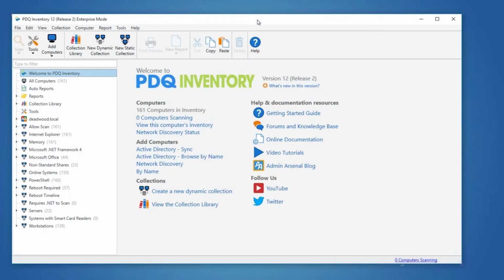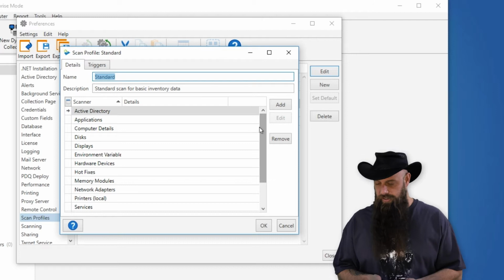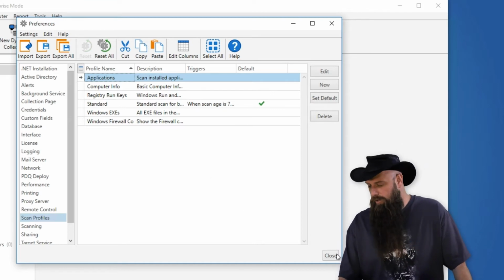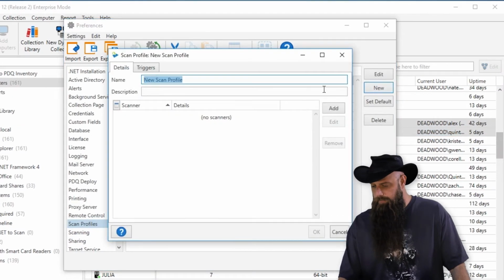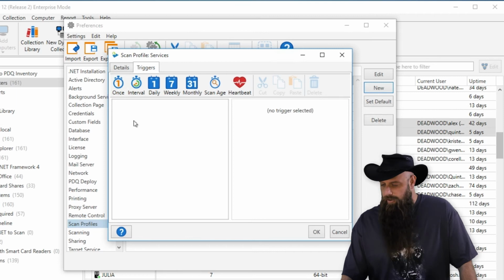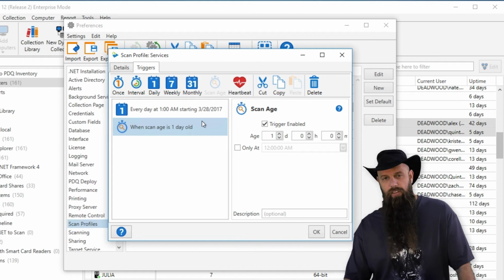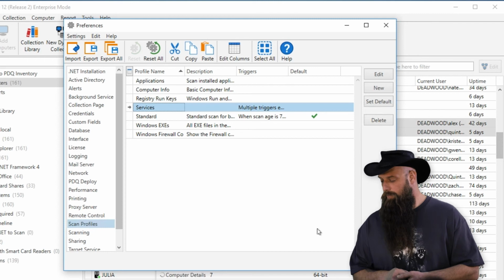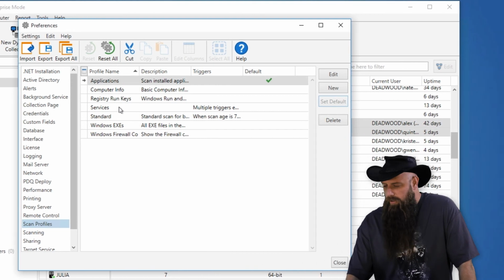PDQ Inventory: Scan Profiles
Scan profiles are groups of scanners that you can run against many computers to collect information about that machine. You can create your own or use preexisting.